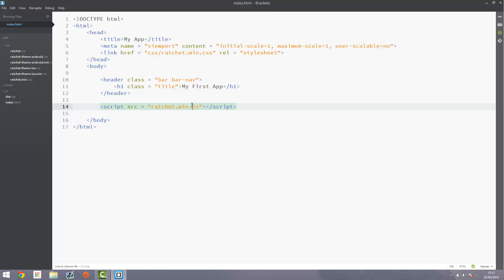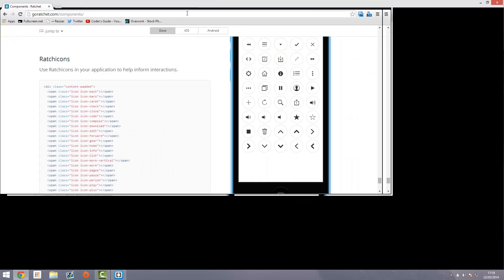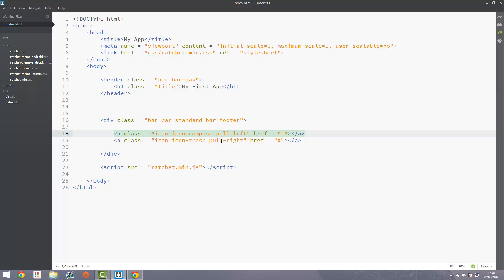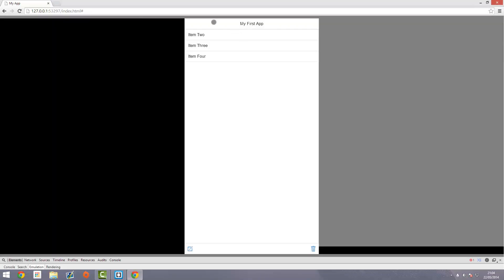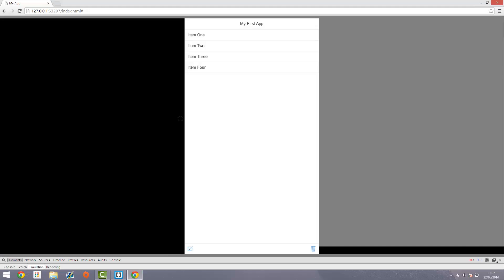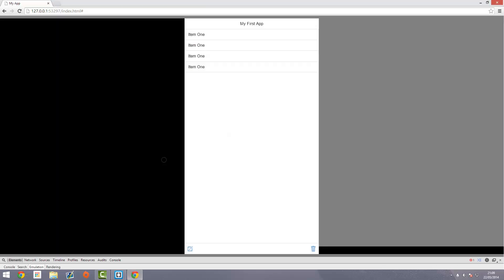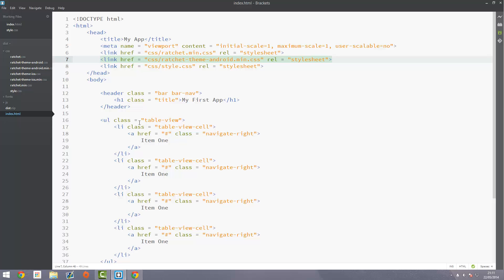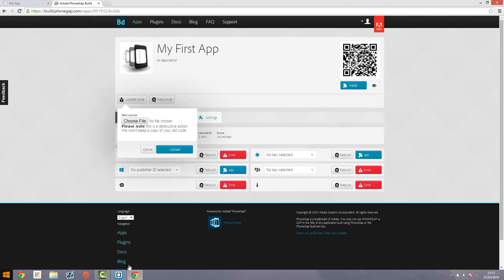iOS & Android Apps with Ratchet - #3 - Table Views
In the third video in this course, we'll be looking a Ratchet's table view element. This element is essentially a list of items, which can be expanded to contain links, toggles, images and buttons.